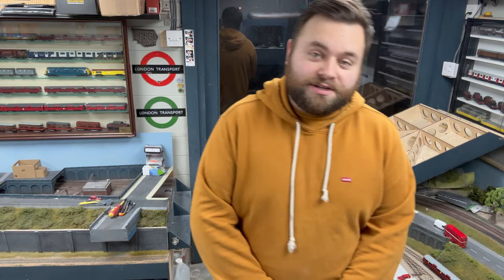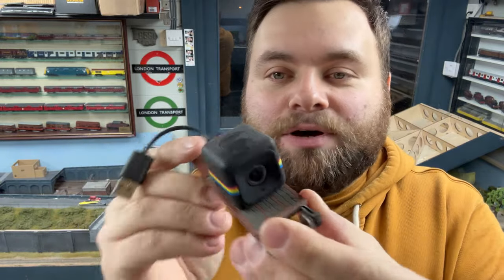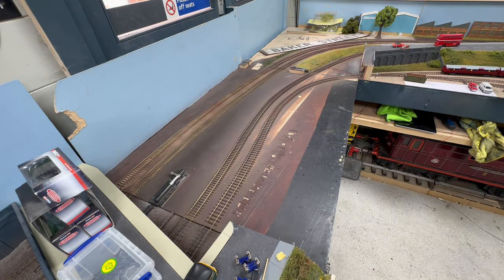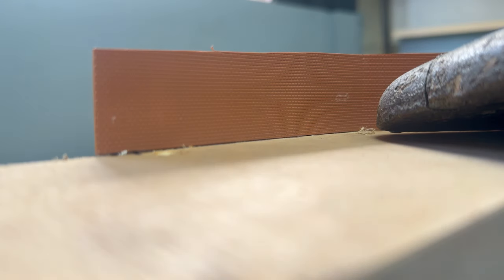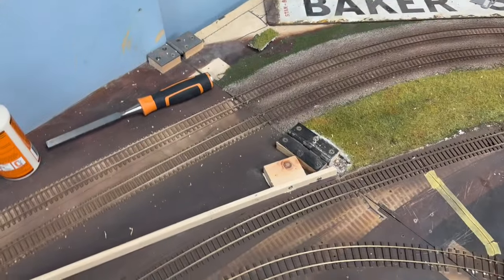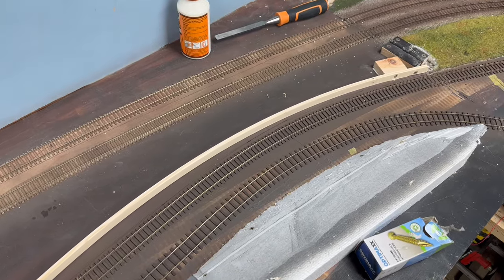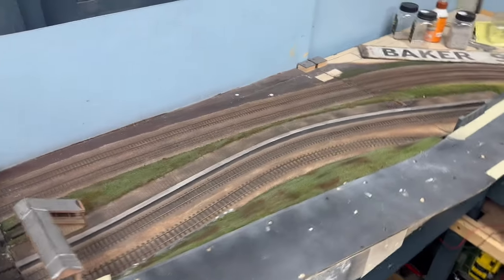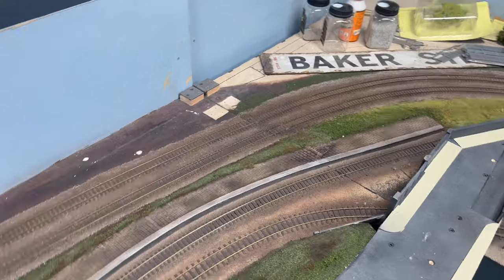London Underground Model Railway 20 - building a disused station on a lift out baseboard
Next vid time!
I thought my hinged baseboard area was looking a little bare, so lets add some scenery!

Ive wanted to do a run down/disused station for a while so this was the perfect opportunity.

Baseboards are from Tim Horn, find him on Instagram ect